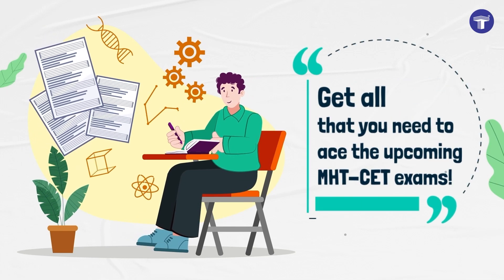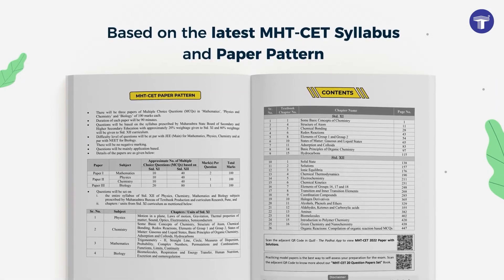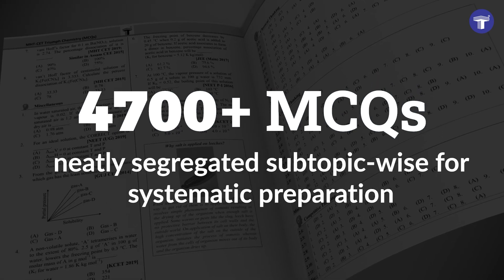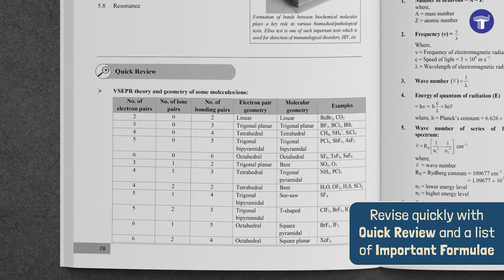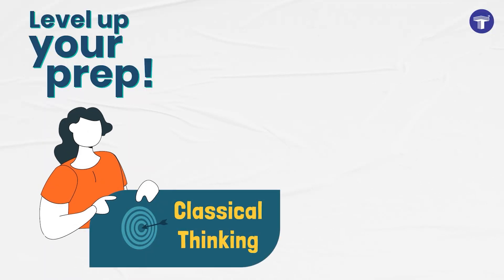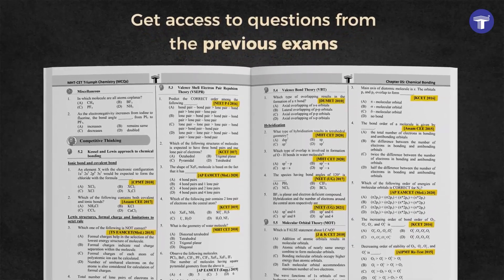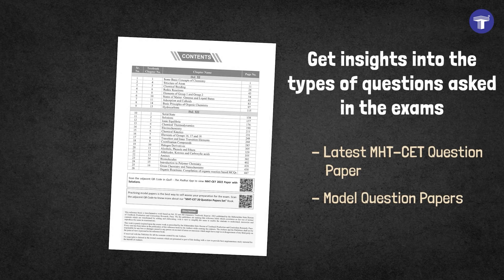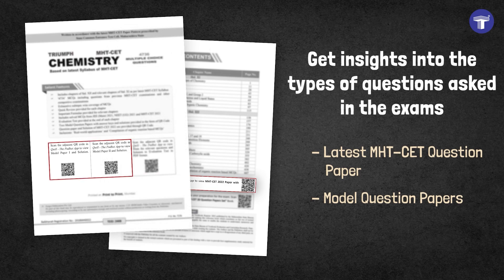MHT-CET Triumph Chemistry Book for Engineering & Pharmacy Entrance Exam | Target Publications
Target’s MHT-CET Triumph Chemistry is an all-in-one guide for the MHT-CET Chemistry exam. Based on the latest MHT-CET syllabus and paper pattern, the book covers over 4,700 subtopic-wise MCQs. Quick Review and a list of Important Formulae make revision a breeze. Train to solve MCQs ranging from easy to difficult under Classical Thinking, Critical Thinking and Miscellaneous. Access questions from previous competitive exams in Competitive Thinking. For thorough preparation, take the Evaluation Tests after every chapter. Solve the Model Question Papers for practice. Get insights into the types of questions asked in the exam and how to answer them with the latest Solved MHT-CET Question Paper.